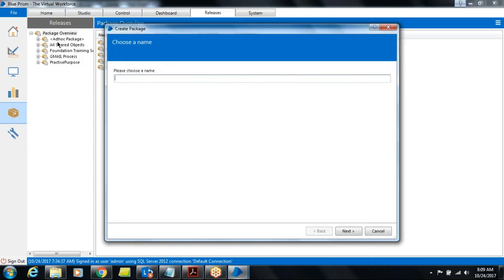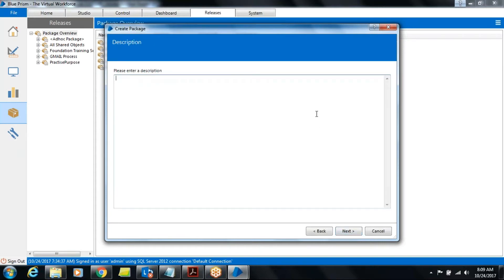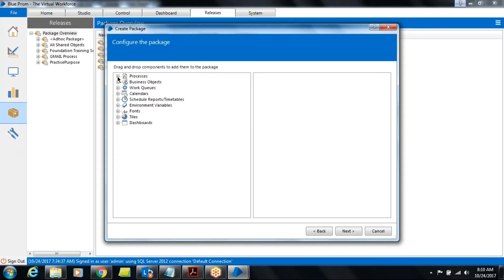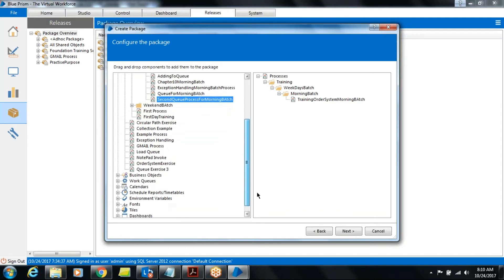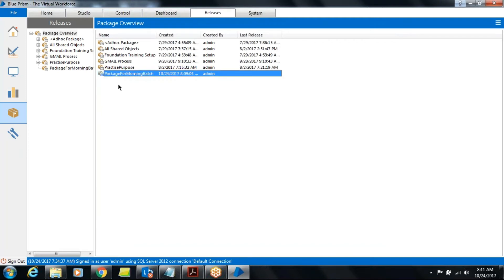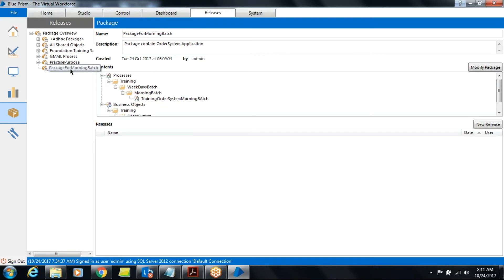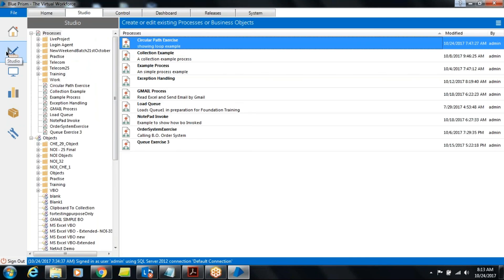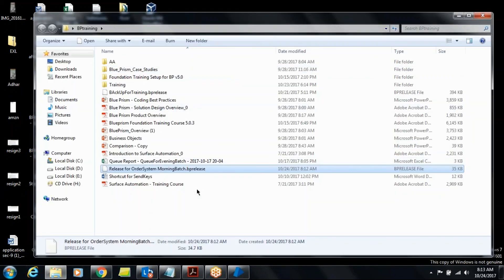Blue Prism | Creating a Package in Blue Prism | RPA Blue Prism In Action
Want to do Blue Prism the right way in 2018? Then check out this insanely actionable Blue Prism.

In this video I'll explain Blue Prism and Creating a Package in Blue Prism